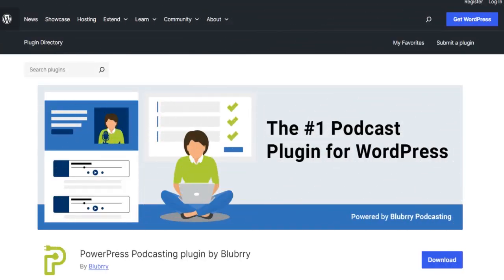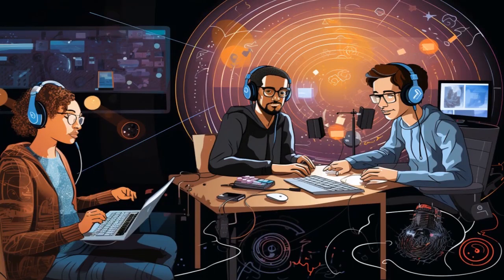Don’t Overpay! Choose the RIGHT Podcast Player for Your Website in 2025! Elevate Your Game This Year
Best Podcast Players for Your Website (2025) | Elevate Your Website With These Top Podcast Players - Unveiling the best podcast players for sites: Elevate your website with these podcast players!